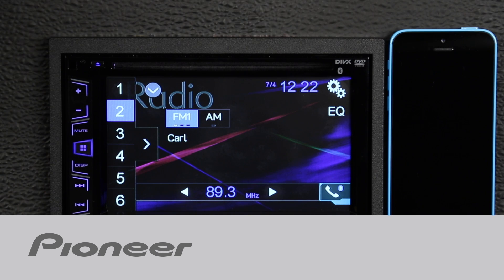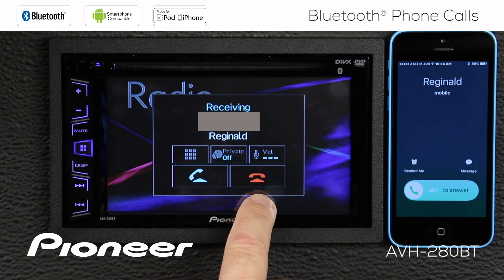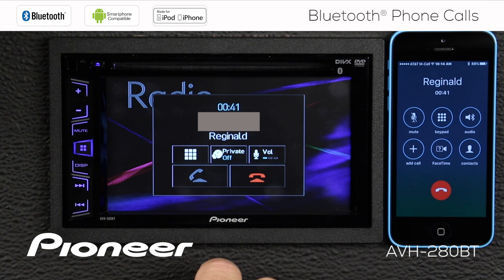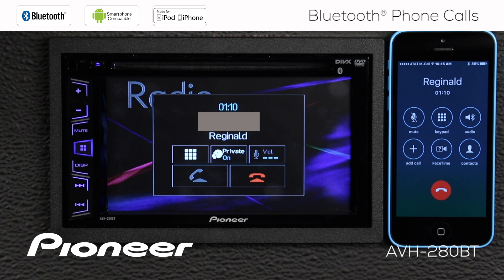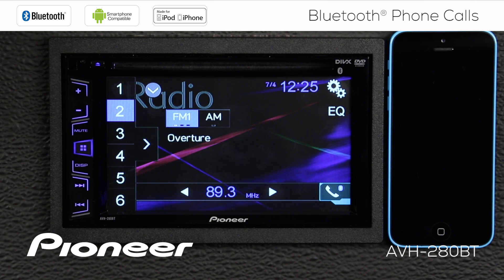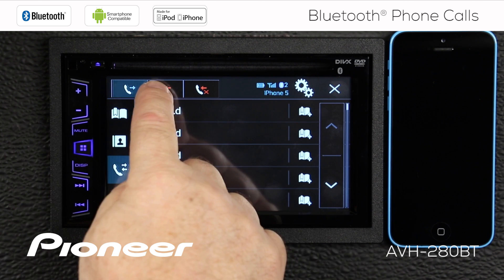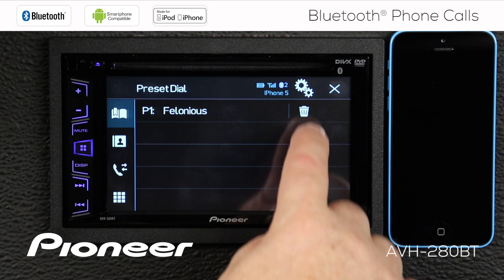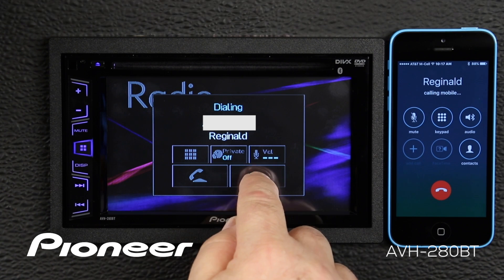How To - AVH-280BT - Bluetooth Phone Calls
Learn how to Make and Receive Bluetooth Hands Free Phone Calls on the Pioneer AVH-280BT.